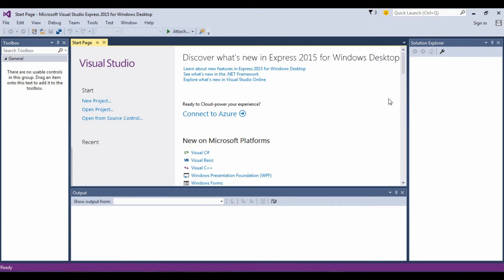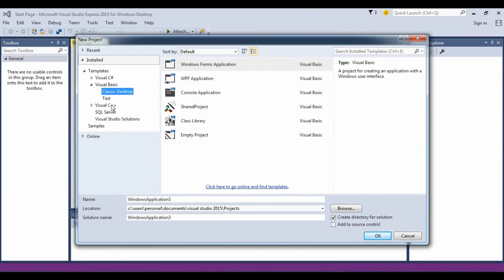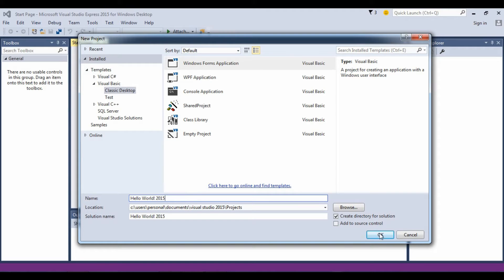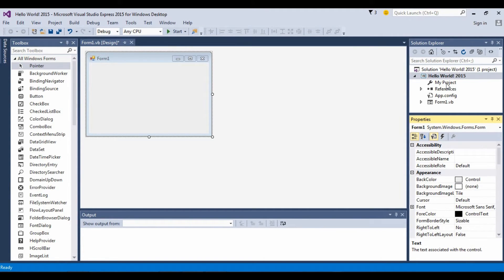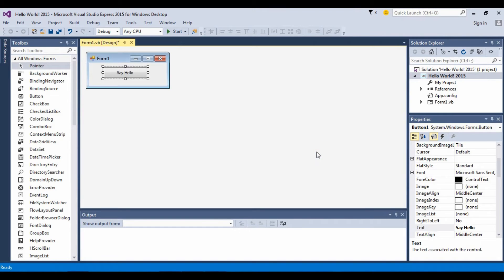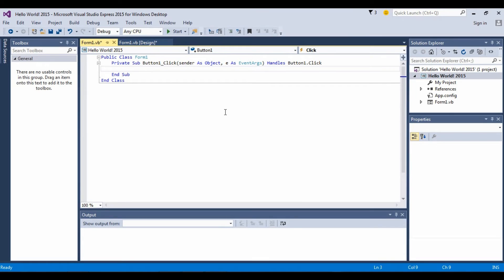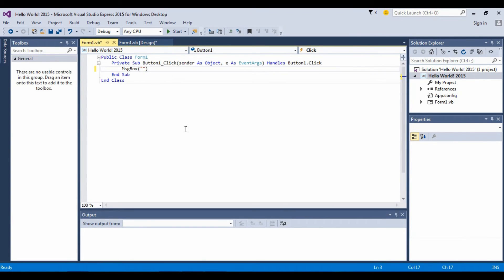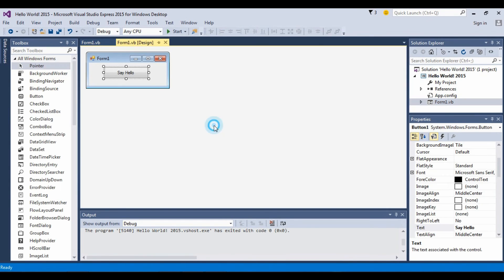Visual Studio 2015 | How To Program | Creating the first app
How to program in Microsoft visual studio 2015 express using visual basic for beginners, this tutorial is a introduction to programming and making the hello world in visual basic 2015.
The basic hello world.

Getting Started with visual studio 2015. If you want the next video please like to show your support. If you have any problem you can comment.